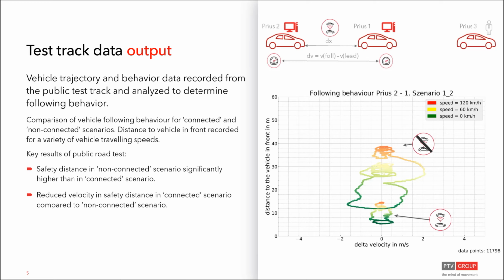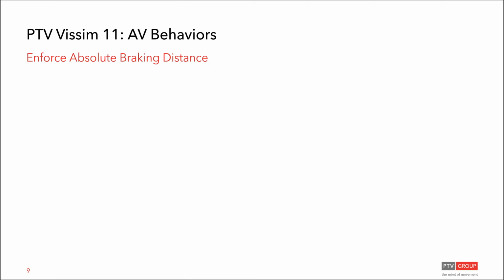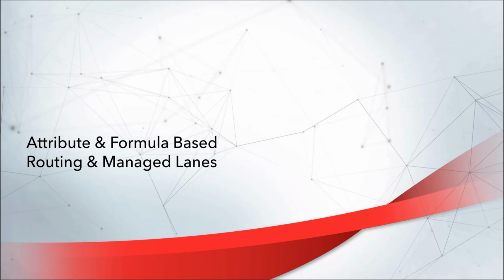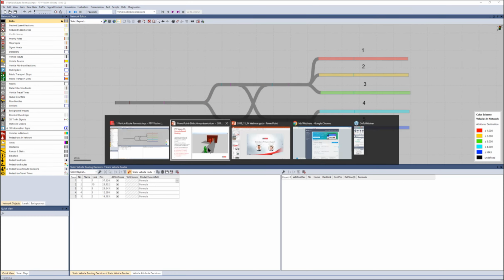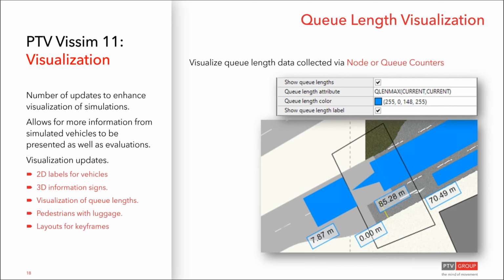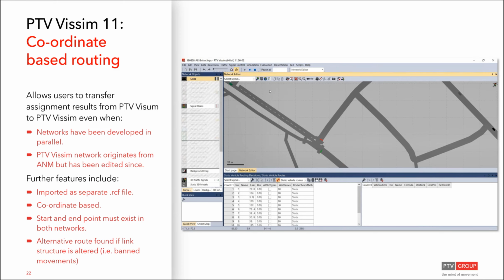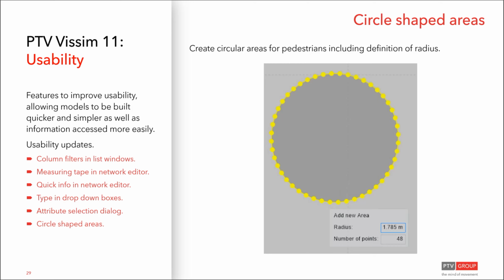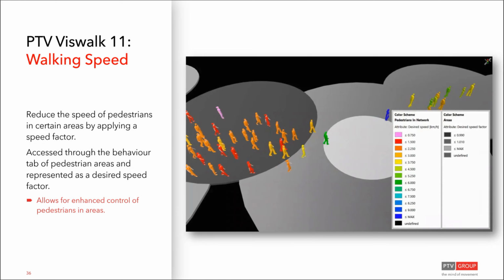What's new in PTV Vissim 11/ Что нового в PTV Vissim 11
PTV Vissim 11